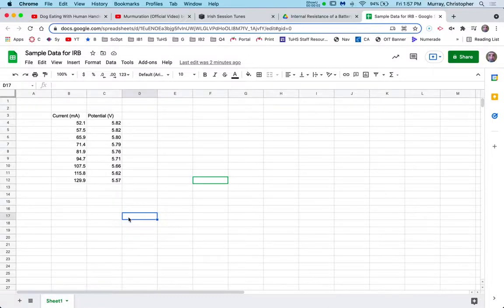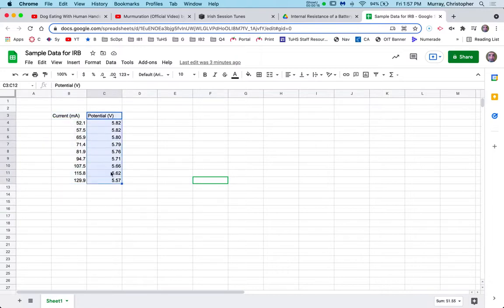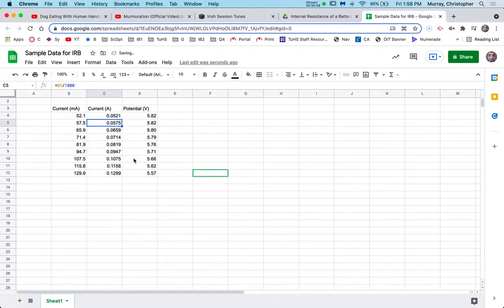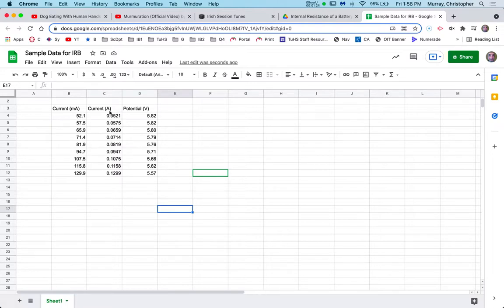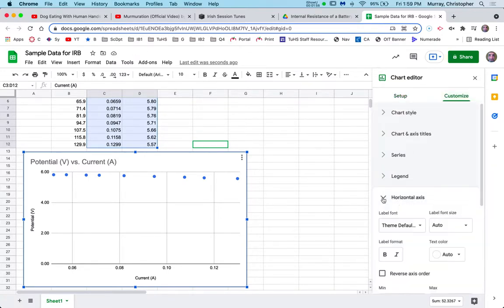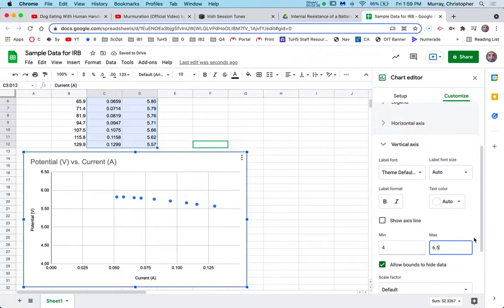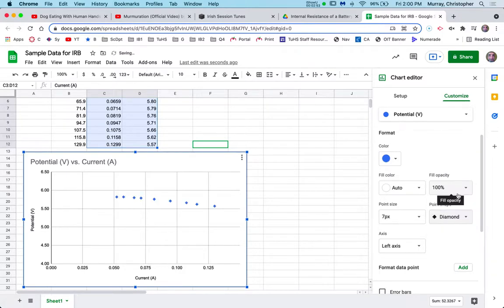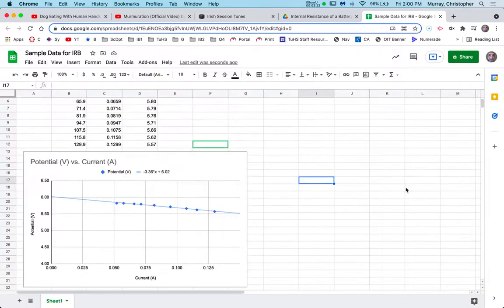HTPIB18 Int Res Batt 1 Graph